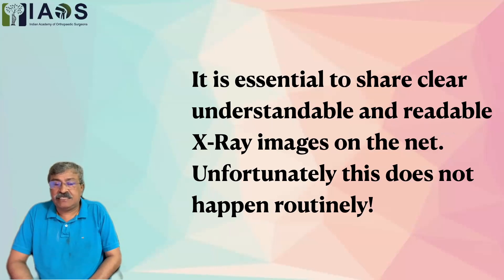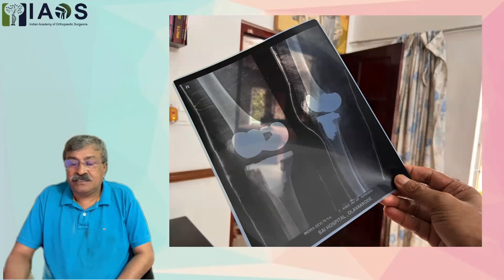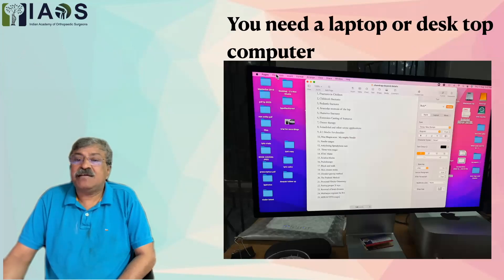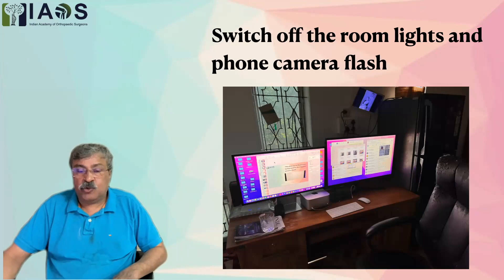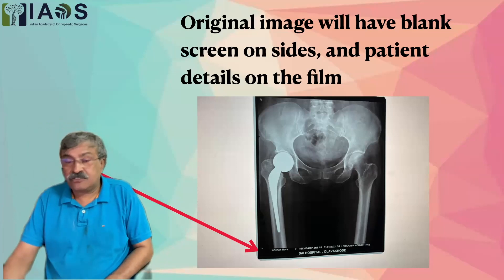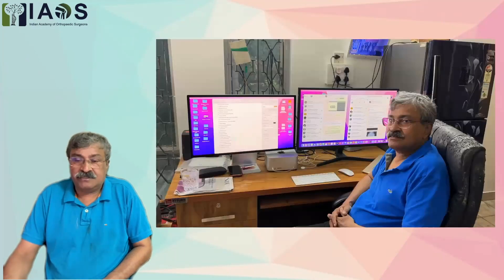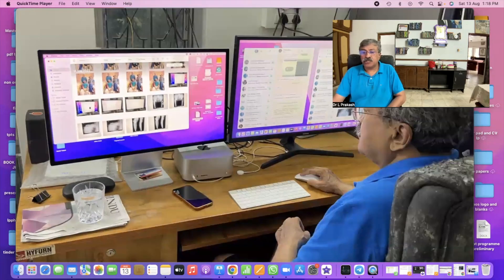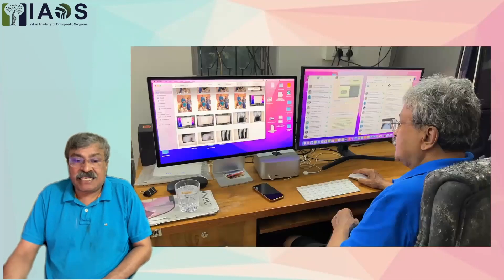Posting X Rays on Internet and Social Media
In these modern times, posting images of x rays on Social media, Whatsapp, sharing with your physician or surgeon, and sharing with colleagues for second opinion is more of an essential knowledge, than just information!
This short talk teaches you how to post proper x rays on internet.